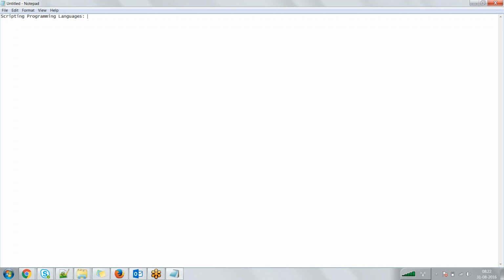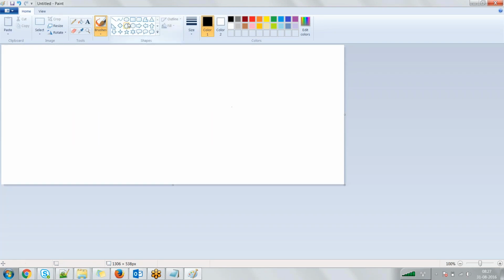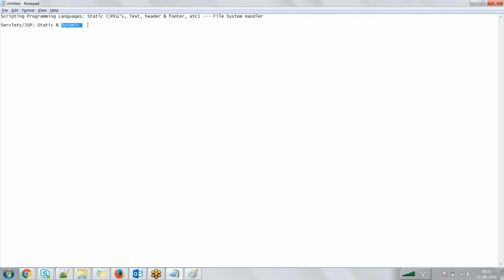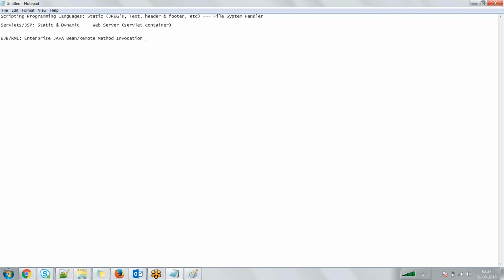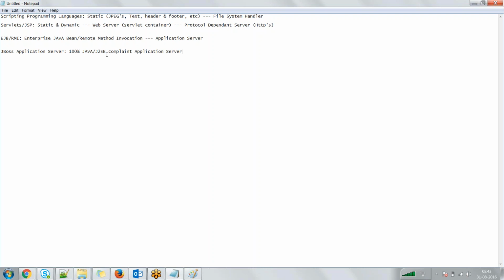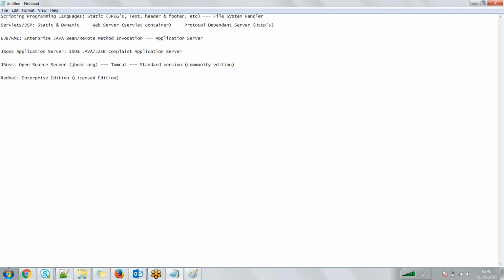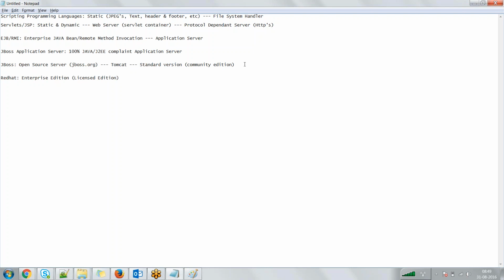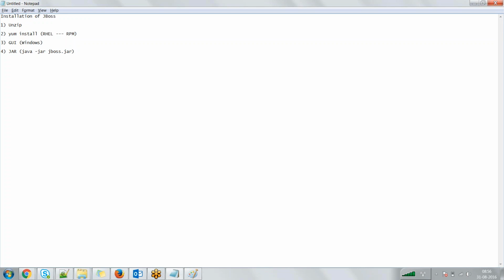Red Hat JBoss Administration Training Online Session 01 || red hat jboss training videos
Red Hat does a lot of work with the greater open source community on middleware technologies. Our engineers help improve features, reliability, and security to make sure your middleware performs well while remaining stable and secure.

As with all open source projects, Red Hat contributes code and improvements back to the upstream codebase—sharing advancements along the way. Of course, collaborating with a community is about more than developing code. Collaboration is the freedom to ask questions and offer improvements. That’s the open source way and the power of the open organization. This is why Red Hat has been a trusted provider of enterprise infrastructure for over 20 years.